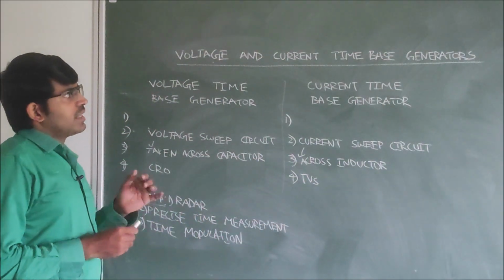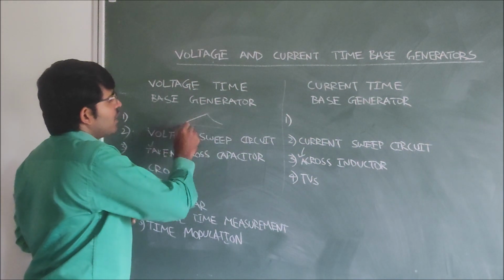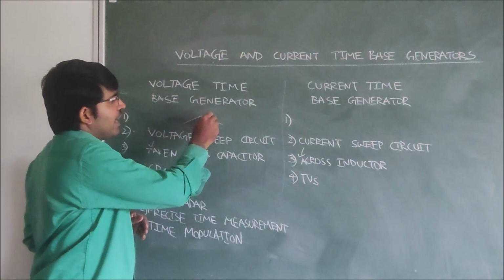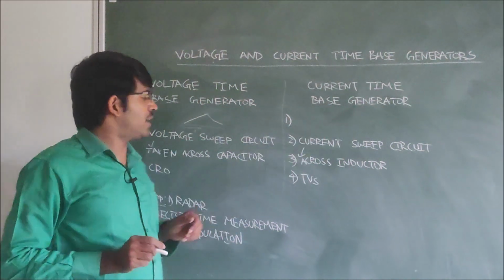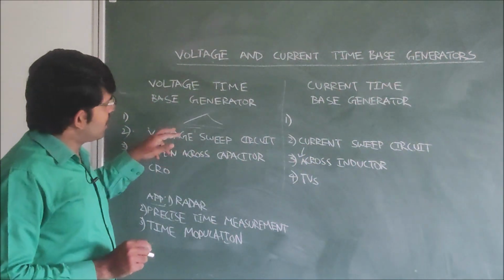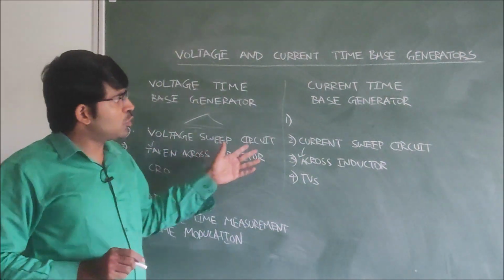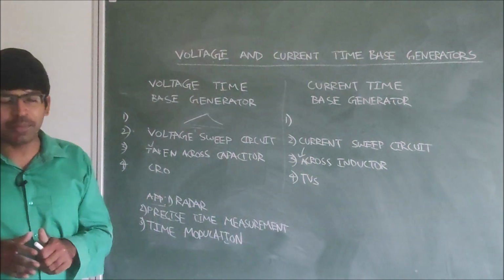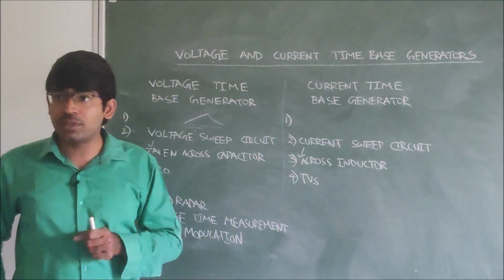38-Voltage and current time base generators